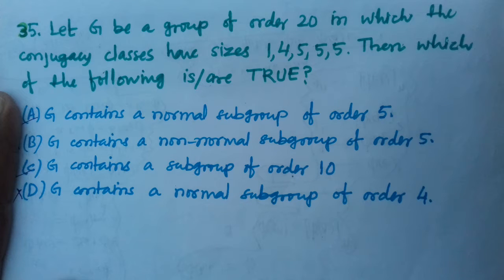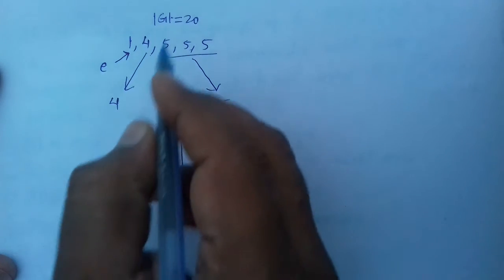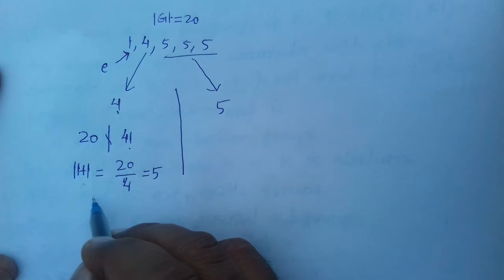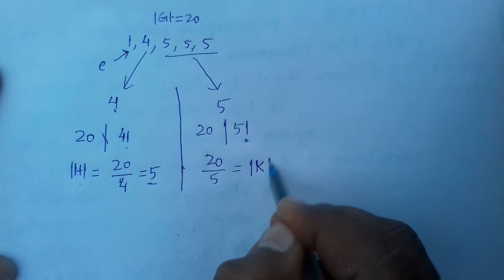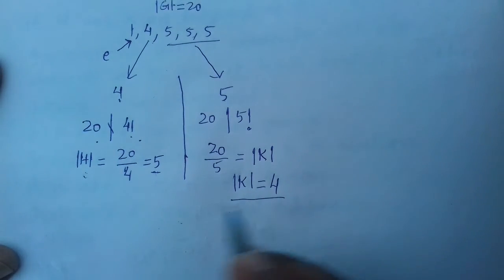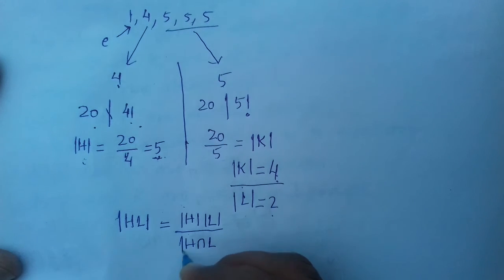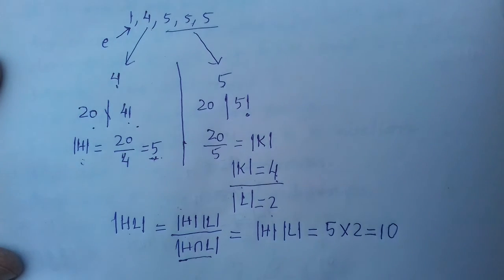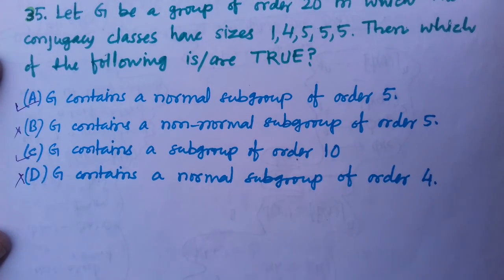IIT JAM 2019 MATH Q.NO. 35(MSQ) Conjugacy Classes and Different Subgroups